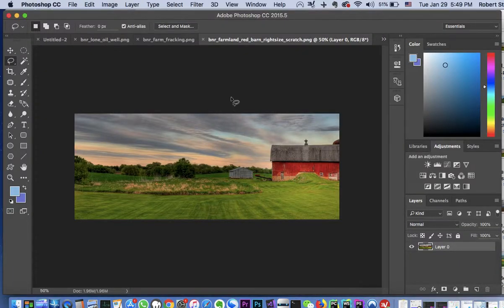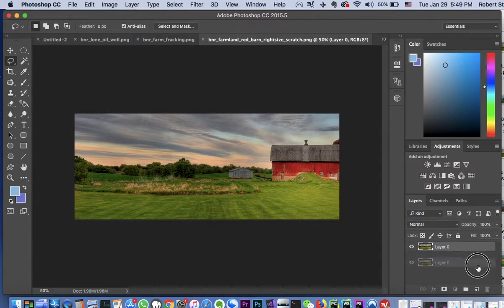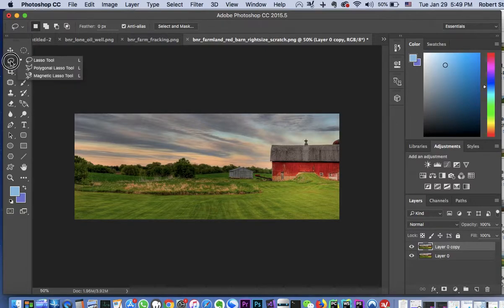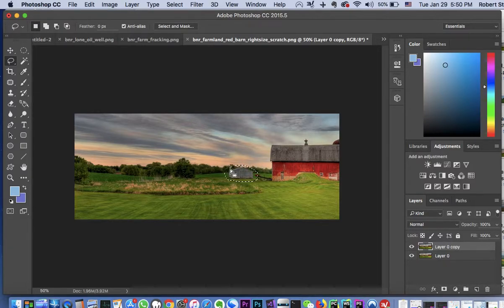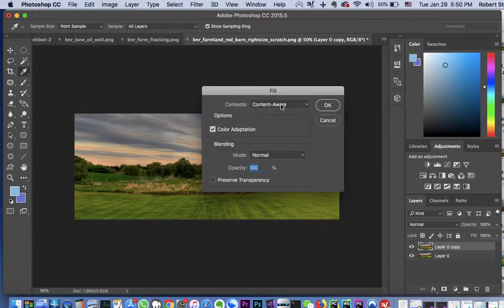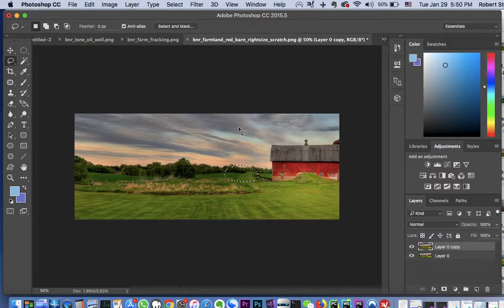Get Rid of Part of an Image in Photoshop, Fill in part of an image in Photoshop CC 2017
In this video we're going to learn a little bit about Photoshop's lasso tool as it is used in conjunction with "content aware" fill.  We often want to change part of an image file by filling in the surrounding content. We can use the lasso tool to select and then fill in an area with the contents that surround the area selected.  You can use the lasso tool to highlight and then change part of your photo.

Web design company/agency in Guangzhou and Shenzhen China